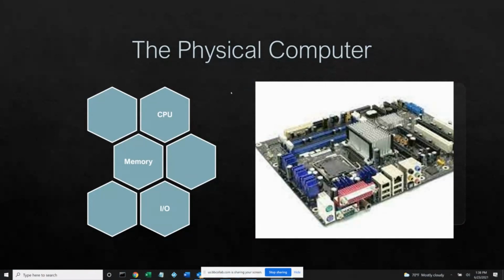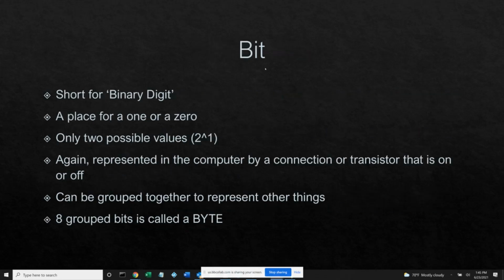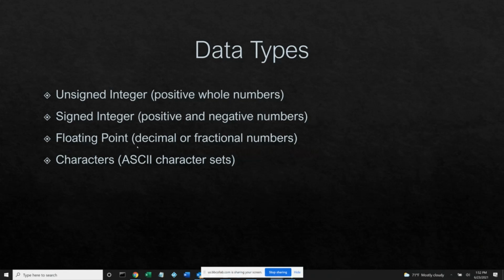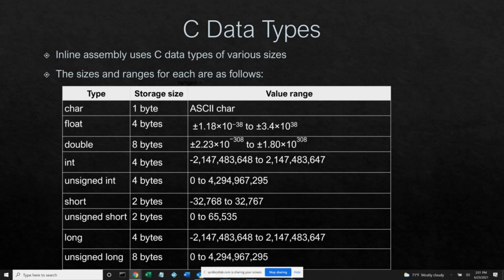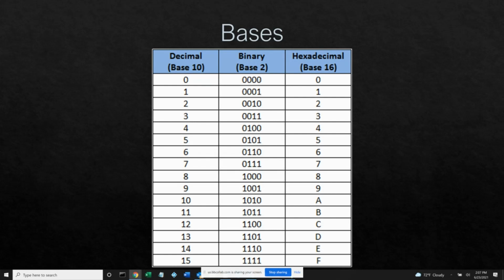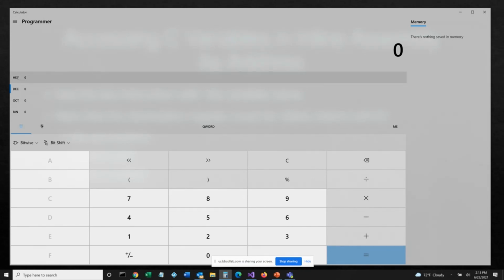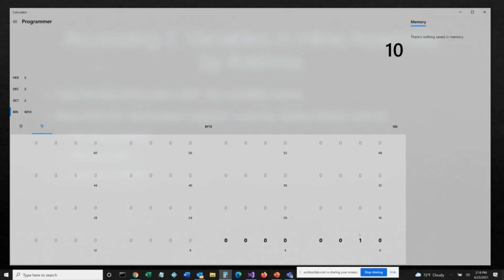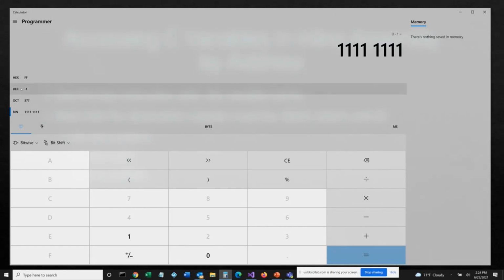Computers and Data Representation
This is an introduction into how data is represented in a computer from a physical and logical point of view. C data types are covered as well as how to access C varaibles from inline assembly.